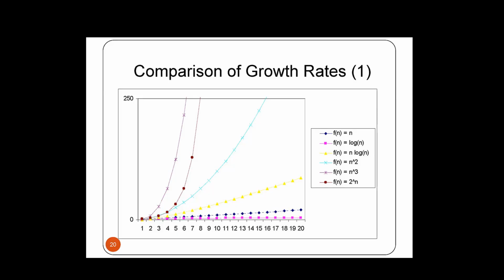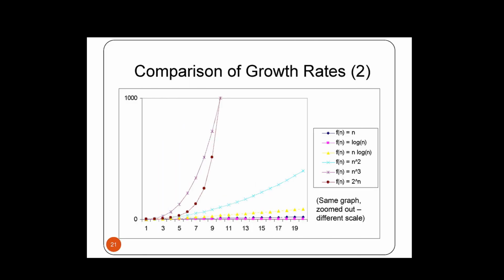Time Complexity Classes